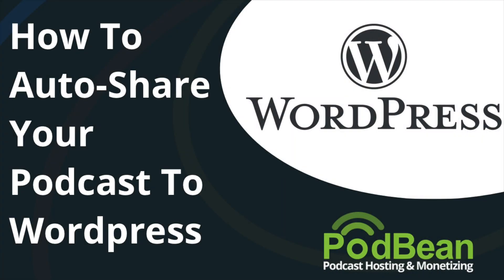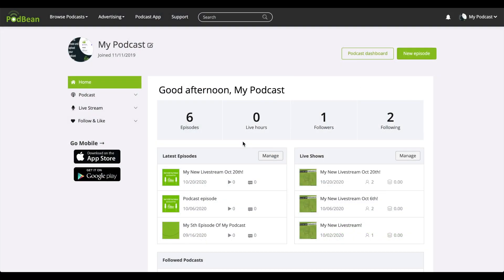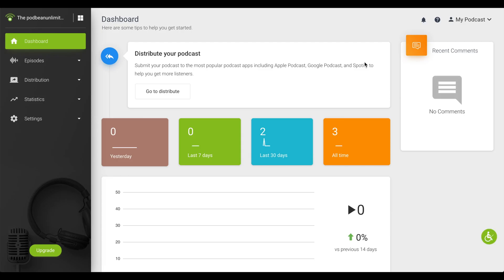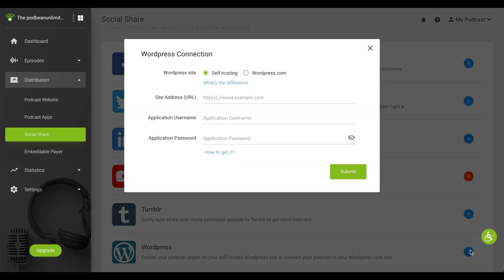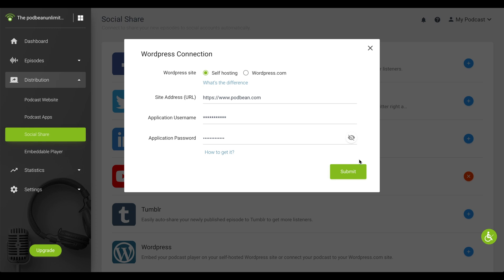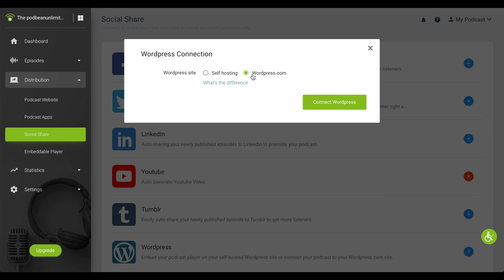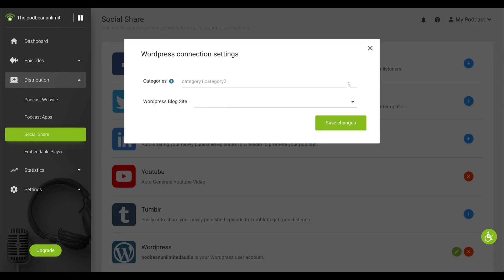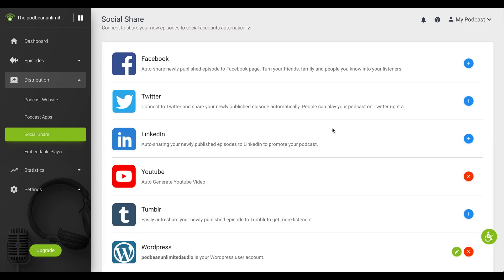How To Auto-Share Your Podcast To Wordpress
With Podbean’s Social Share features, you can connect your various social media accounts with your Podbean account. When a new post is published, your episode will be pushed to your various social media channels such as Facebook, Twitter, and more.

Here’s how to Auto-Share Your Podbean Posts To Your Wordpress.org and Wordpress.com.

Amazon Echo: